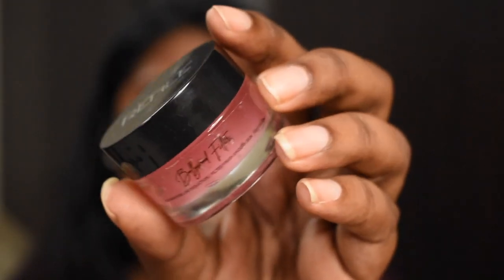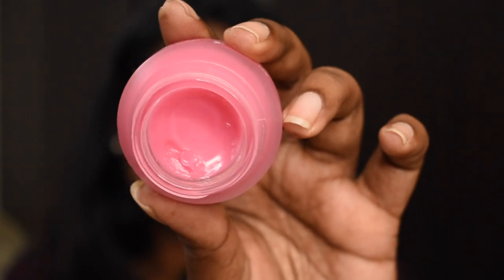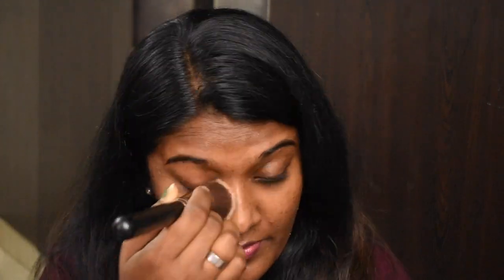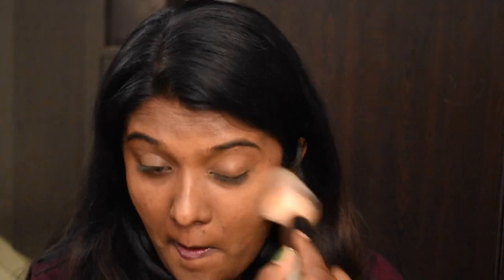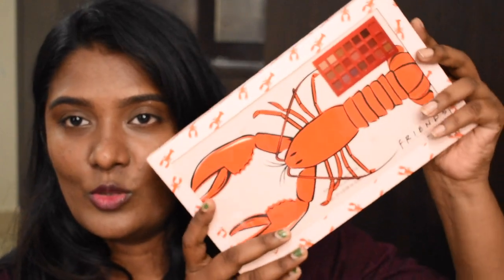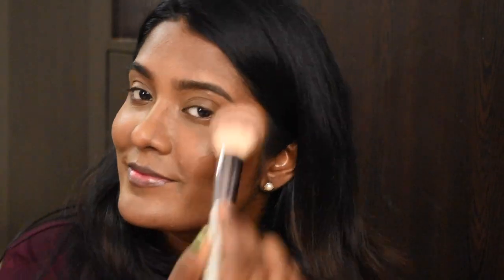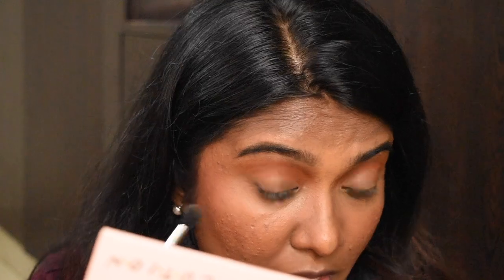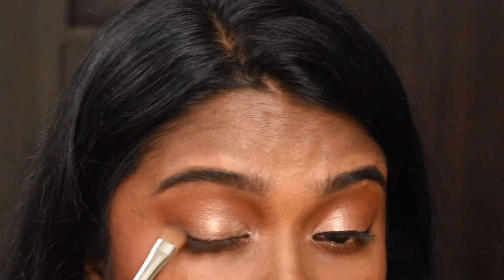EARTHY BROWN MAKEUP TUTORIAL | BROWN SKIN | BEAUTY TALKS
Buying Links :

1.  CHAMBOR Extreme Matte Long-Wear Foundation Make up - Bronze #3046-30ml

2.  Makeup Revolution X Friends He’s Her Lobster Eyeshadow Palette, Multicolor with 20 Bright and Matte Finish Eyeshadow Colors for the Day and Night, Long-lasting and Easy-to-blend Formula 25 g

3.  RENEE Bollywood Filter Face Primer 15gm, Blurs Fine Lines, Wrinkles & Pores Instantly | Hydrating, Lightweight, Non-sticky

4.  Aqualogica Radiance+ Plump Lip Mask with Watermelon and Shea Butter | Lip Balm | Heals & Hydrates Chapped Lips | Gives Bright & Luscious Lips | 15 g